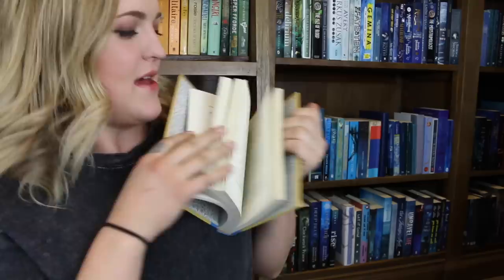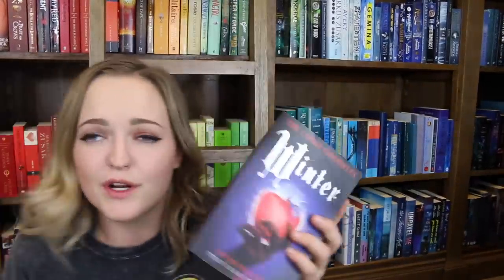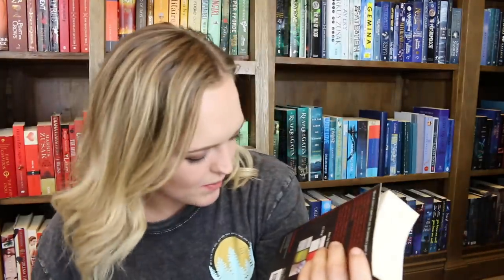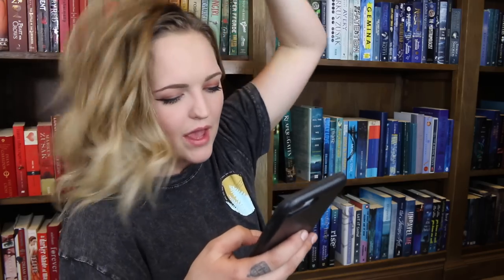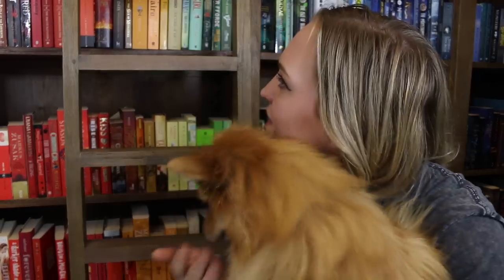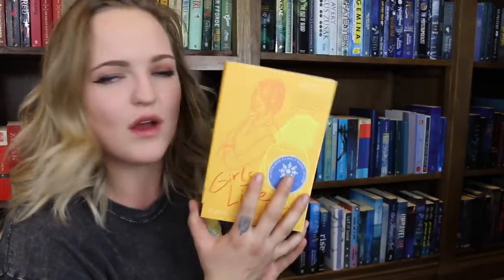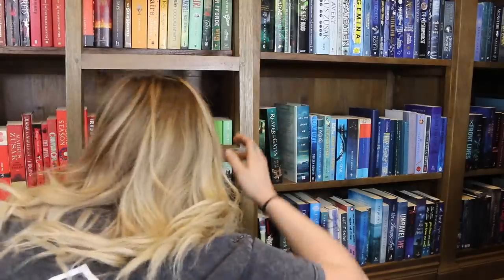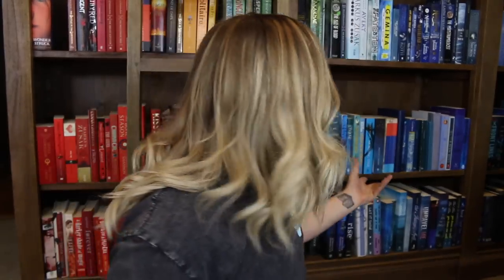DO I HAVE THAT BOOK - BOOK TAG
I'm radiating dickhead energy in this video but I guess I am slowly losing my mind ✌